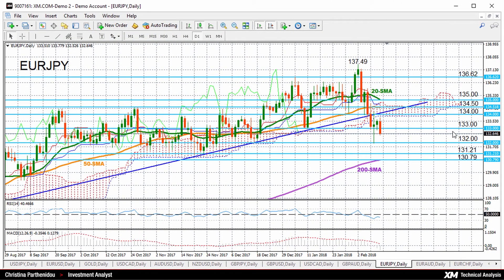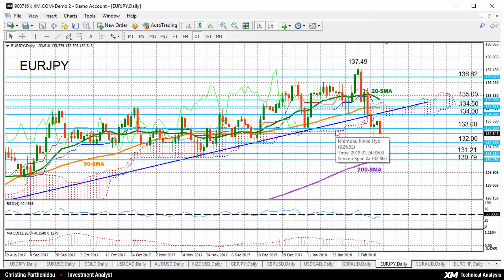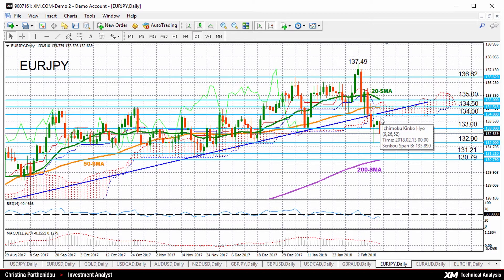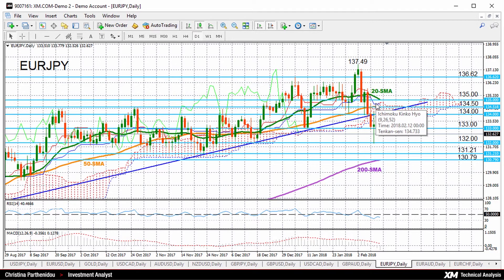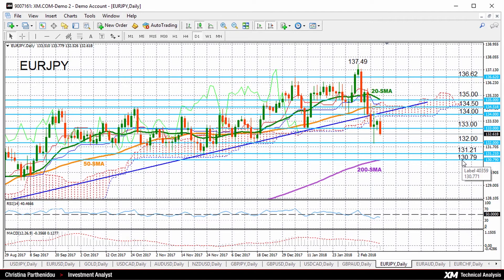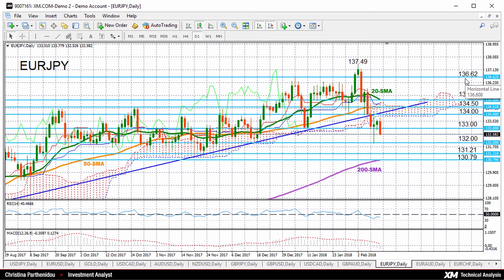Technical Analysis 13/02/2018 - EUJPY breaks long-term uptrend; gathers negative momentum